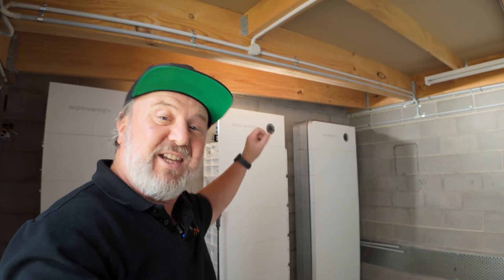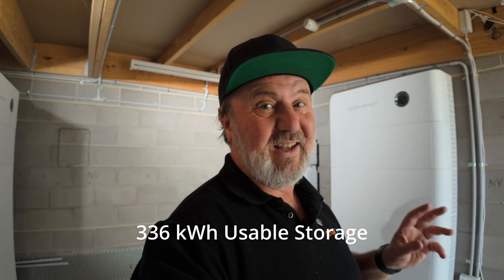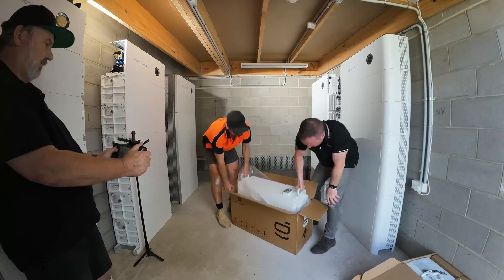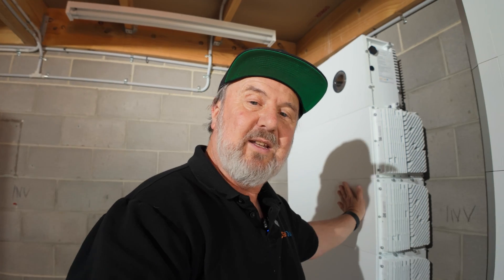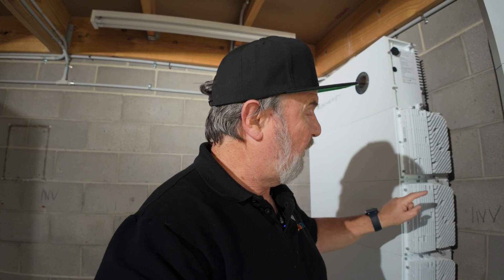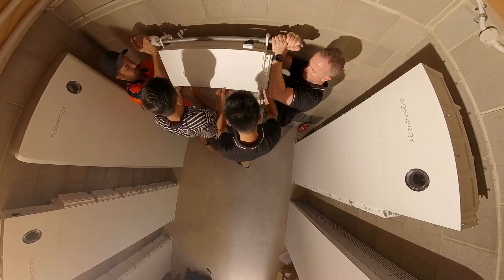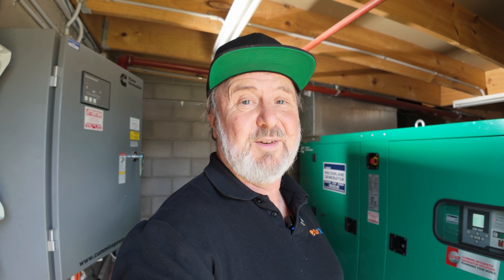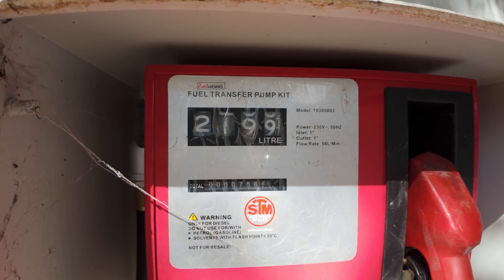Huge Sigenergy Off-Grid System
Stage One of installing 336kWh/70kW off-grid system using seven Sigenergy SigenStor "stacks".